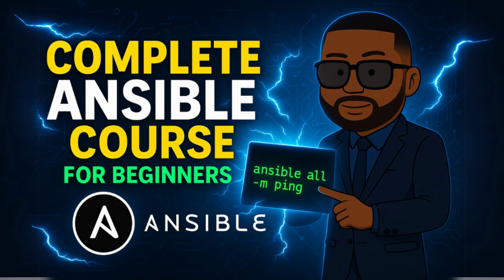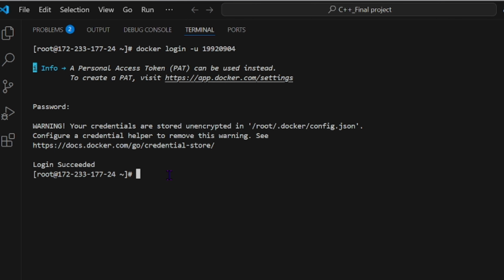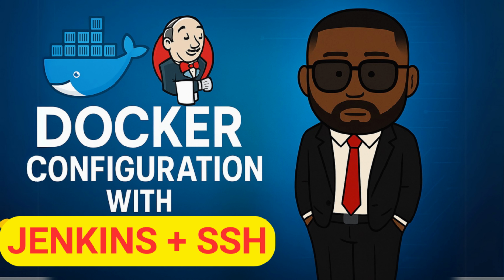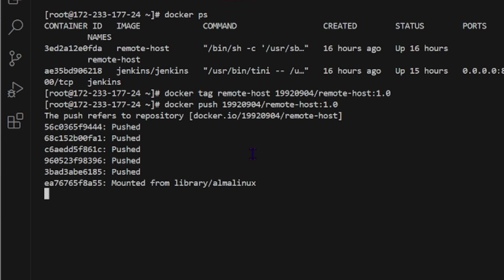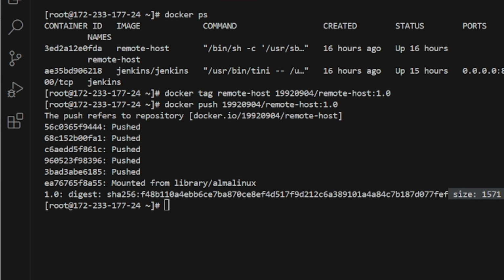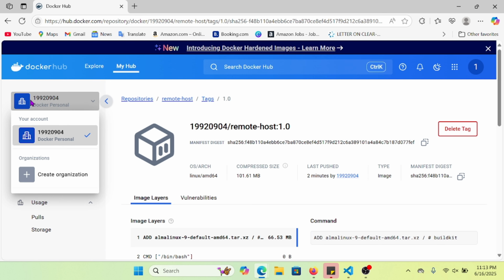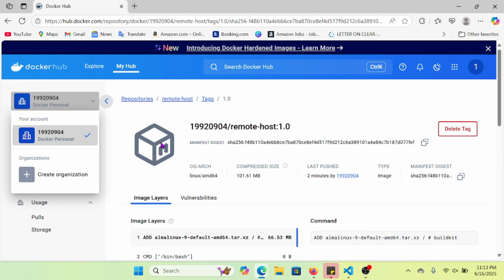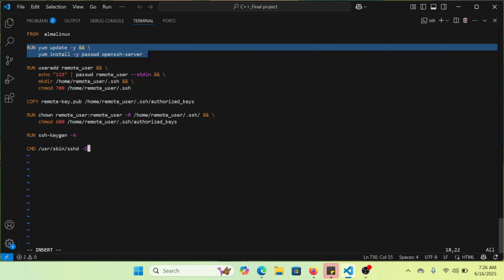How to Push a Docker Image to DockerHub in 2025! 🐳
In this step-by-step tutorial, you'll discover how to build a Docker image locally and push it to DockerHub — the right way! Whether you're a DevOps beginner or looking to sharpen your Docker deployment skills, this guide is for you.

🔧 What You’ll Learn:
✅ How to tag your Docker image
✅ How to log in to DockerHub from your terminal
✅ How to push your image with docker push
✅ Common issues and how to fix them
✅ Pro tips to manage DockerHub repositories

🎯 Perfect for:

DevOps engineers

Backend developers

Software engineers

Anyone learning Docker or deploying microservices in 2025

📦 Tools used:

Docker CLI

DockerHub

Linux terminal